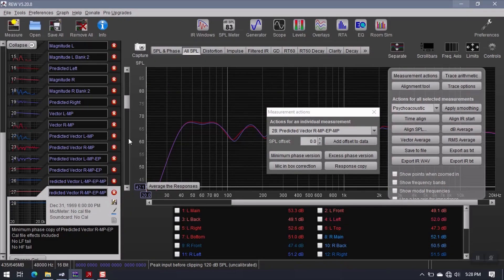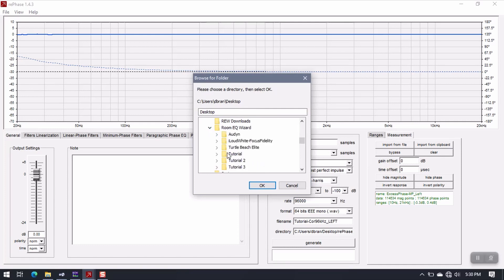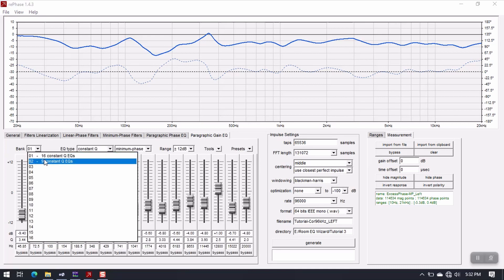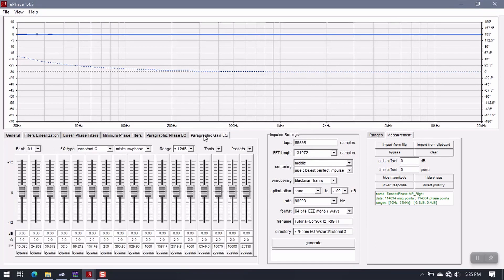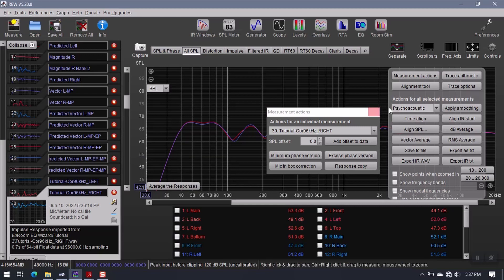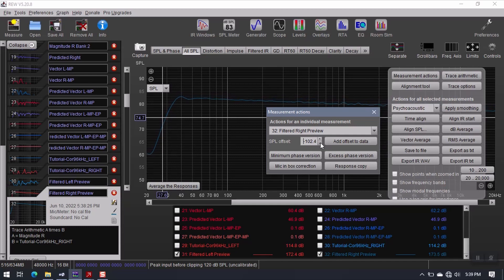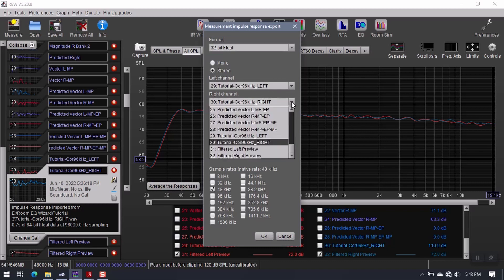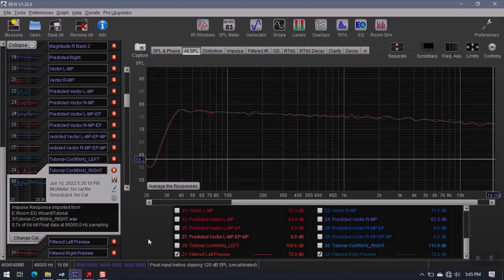Digital Acoustic Correction for Desktop & HiFi speaker systems using Room EQ Wizard and rePhase - P4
Part 4

This tutorial will take you through the process of generating a stereo impulse response filter based on measurements taken in your listening space. It is broken down into four main parts, which I hope will help make the segments easier to follow. The entire program time of the tutorial is slightly under one hour.

Your filter will be a 32-bit floating point WAV file, which can be loaded into just about every convolution engine around these days. Some examples include Roon, JRiver, HLC, SIR and SIR2, Convology XT, MConvolutionEZ, Impulser2, and more.